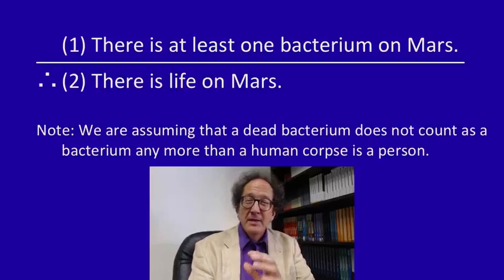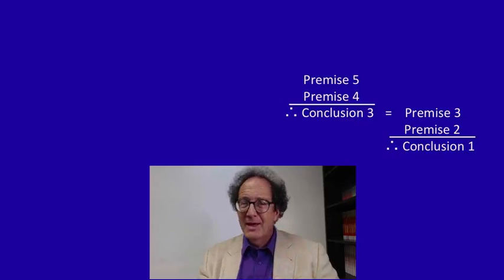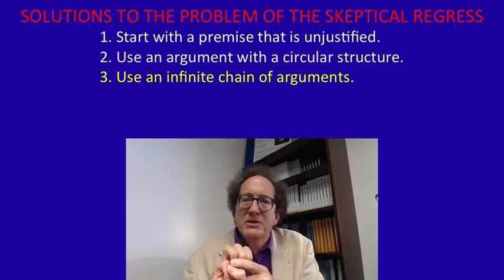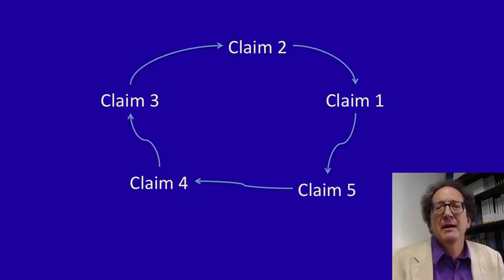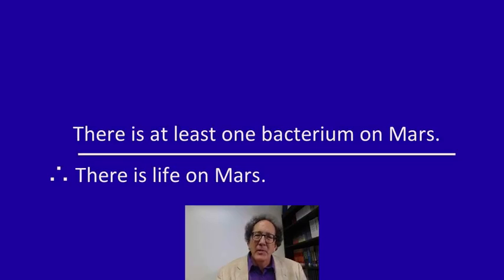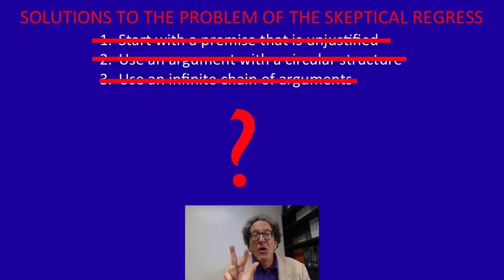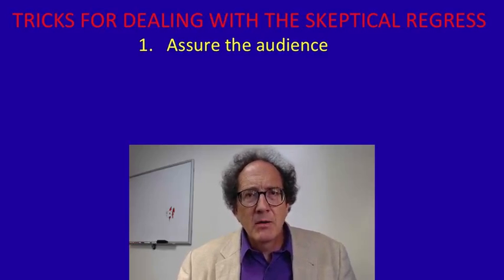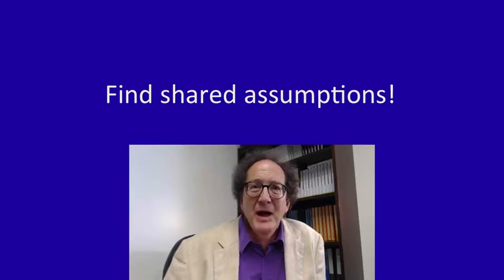2 3 A problem for arguments